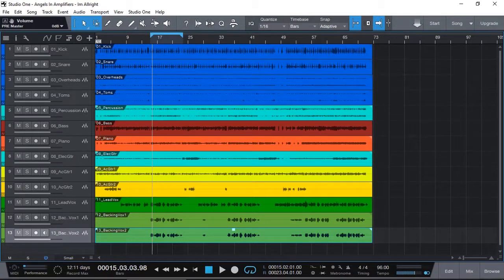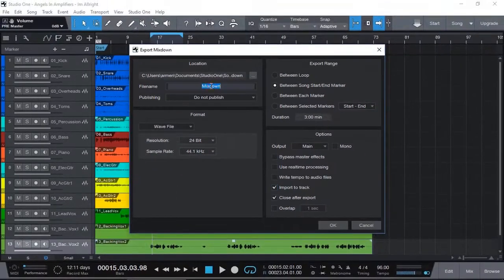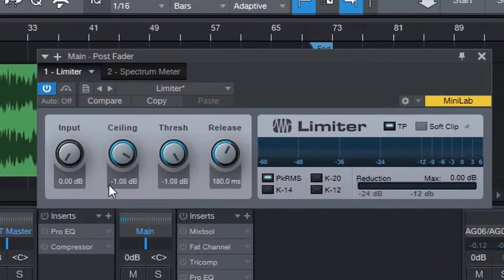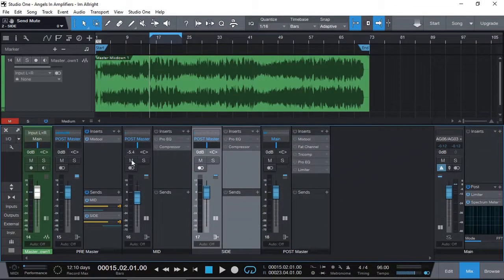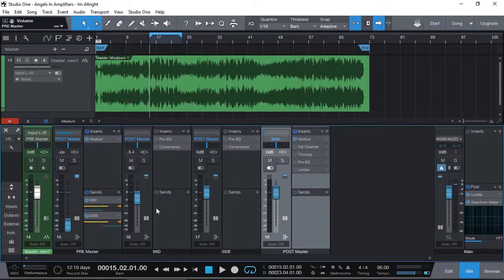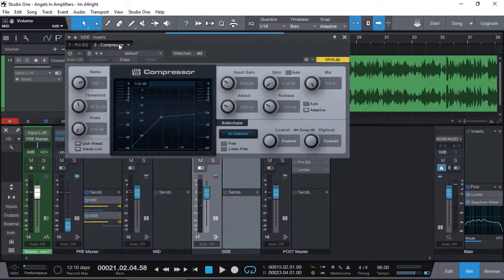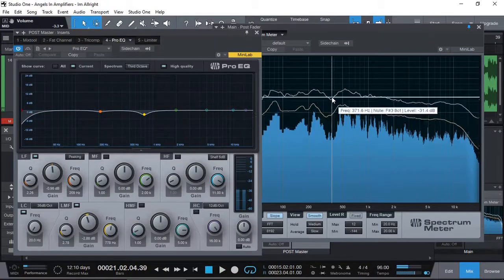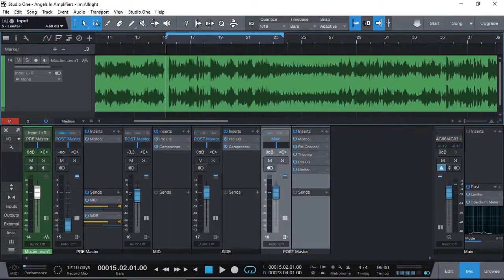Mid-Side Audio Processing With Studio One 4.5 Artist - Tutorial